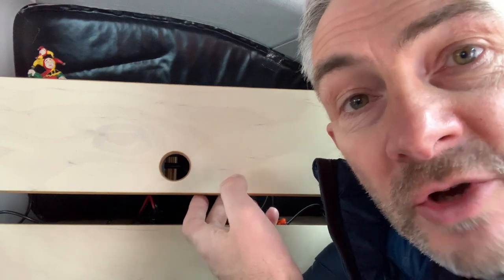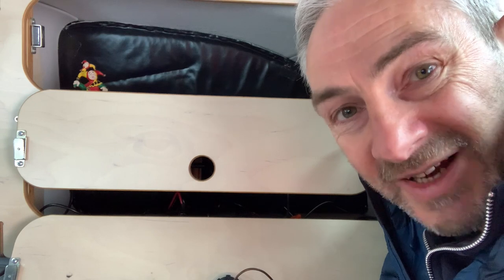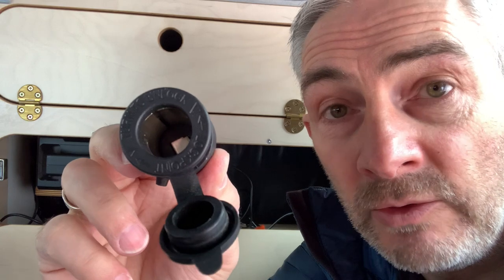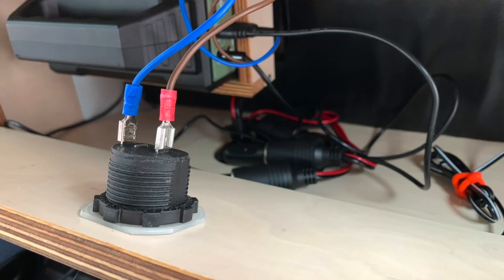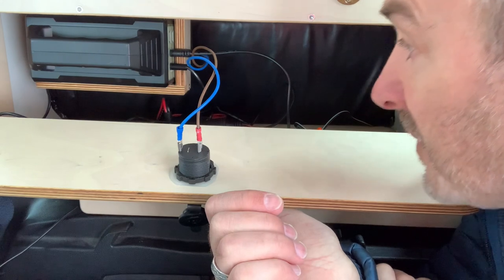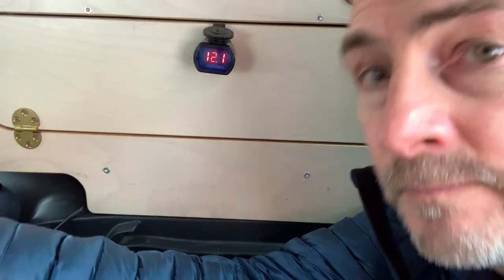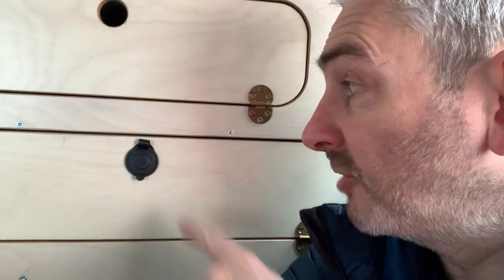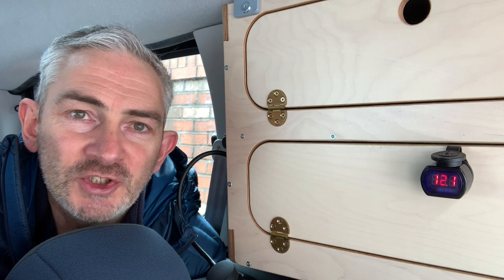Easy Volt Meter Modification For Your Small Camper Van PPT Powerpack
Easy volt meter modification for your small camper van PPT Powerpack. If you have a micro style campervan, like a Citroen Berlingo or Peugeot Partner, along with an Amdro Boot Jump (or similar) setup. You may also have the PPT Powerpack, as your source of camper van power.
As an owner of this particular setup myself, I like to be able to see at a glance how much voltage I have left in my powerpack. Learn how I easily modify my camper van to allow me to check the voltage at a glance.

Here is a useful list of items, that I use to do this modification, along with other accessories featured in the video :

PPT Powerpack
12v Socket
12v LED Plug In Volt Meter
12v Plug In Rechargeable Torch
12v USB Adapter

JesterBushcraft Merchandise, 10% of Profits will be donated to Macmillan Cancer Support